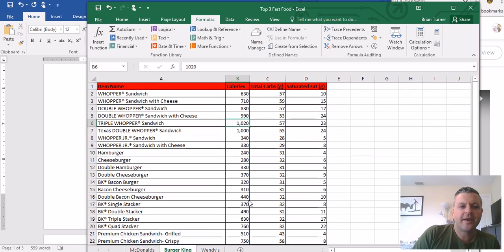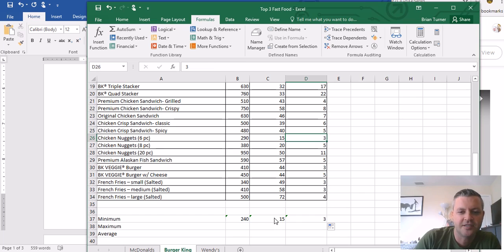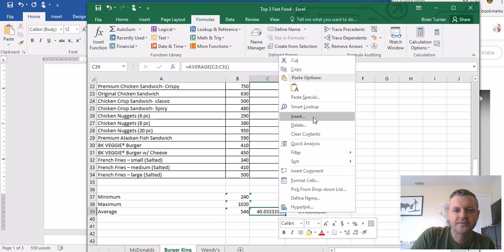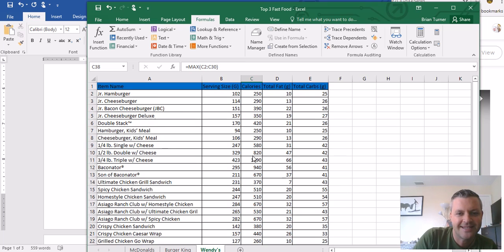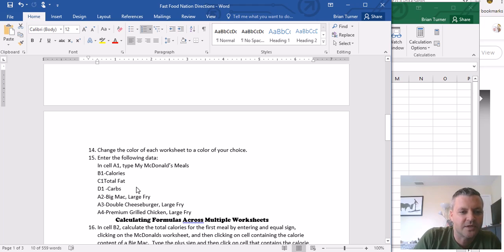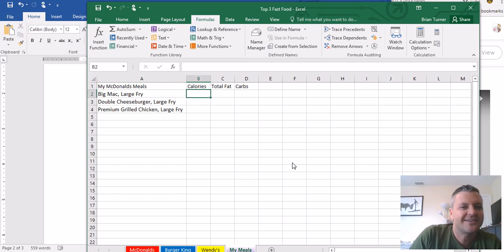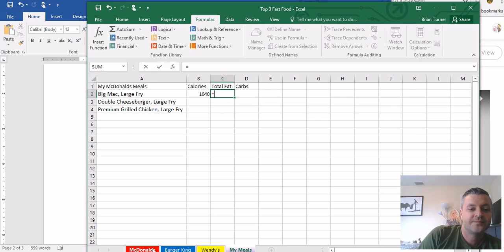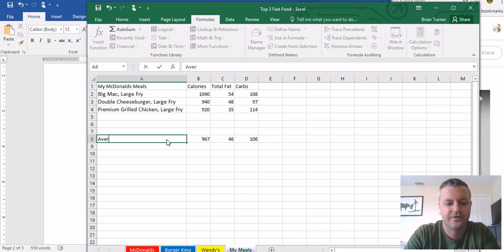Fast Food Nation Part 2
In this lesson students will examine the calorie, fat and carbohydrate content of 3 different McDonald's meals using formulas across multiple worksheets.